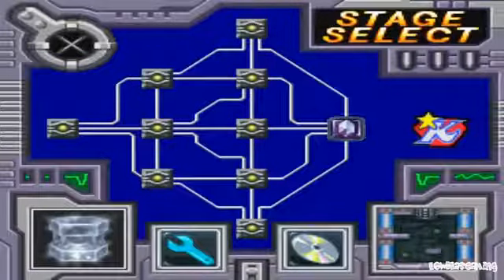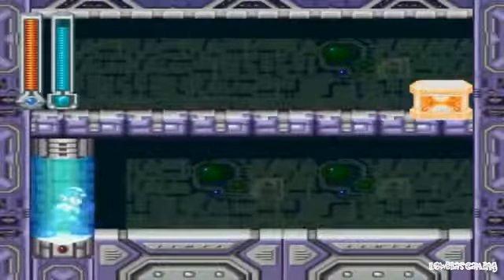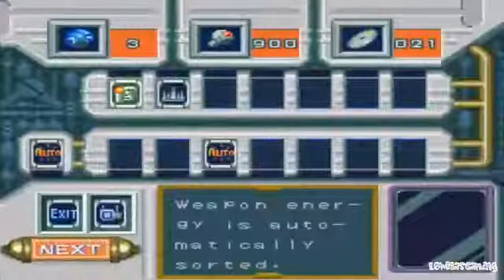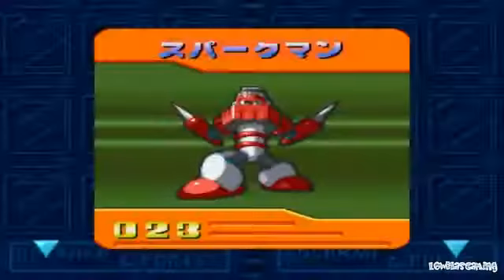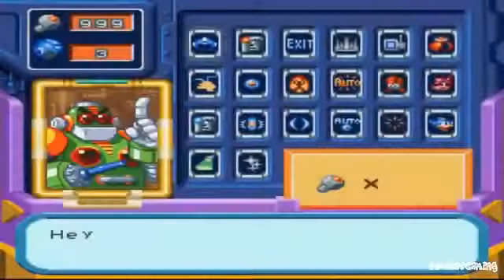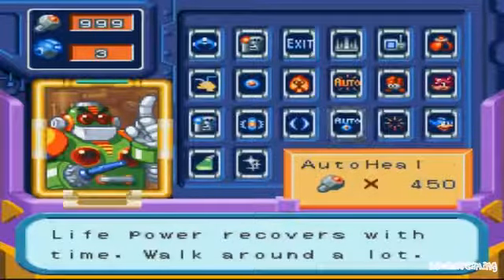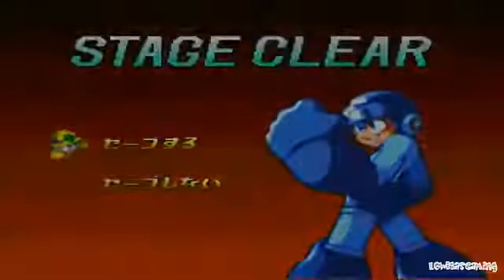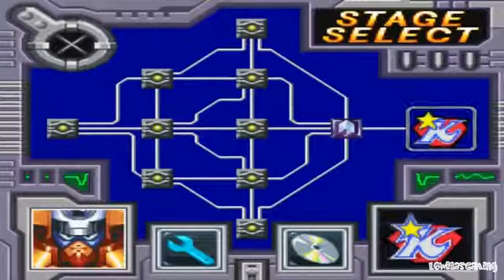Let's Play Mega Man And Bass - 10 Big Bolts and Shopping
Who doesn't love shopping? I ask you!?